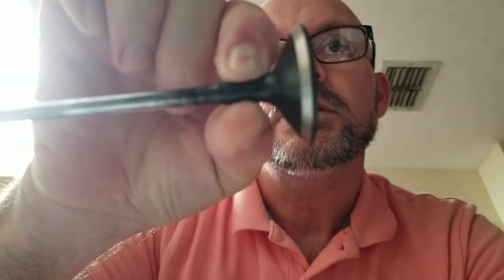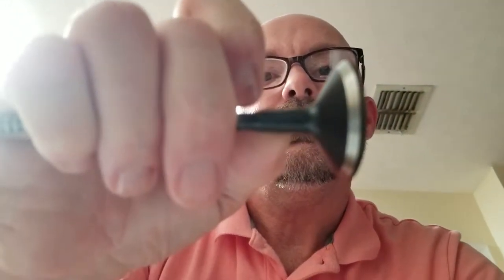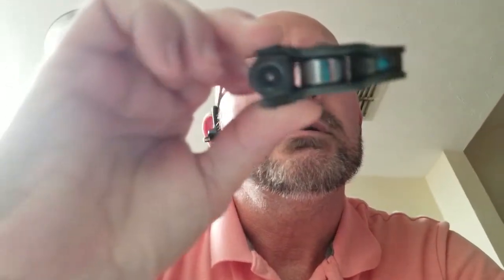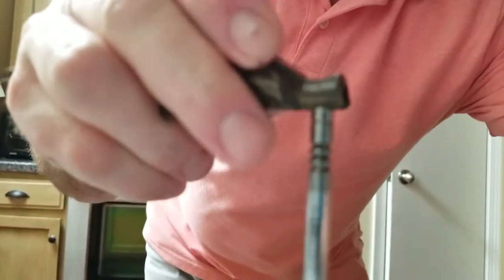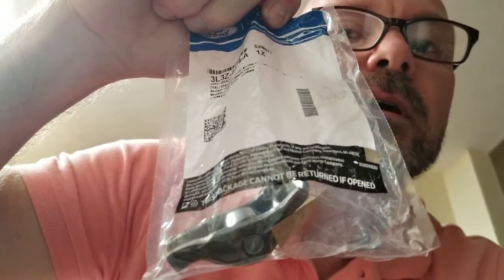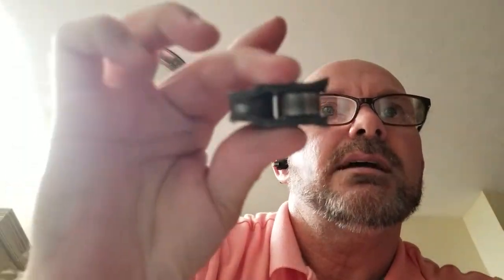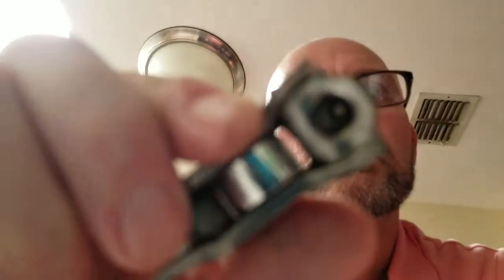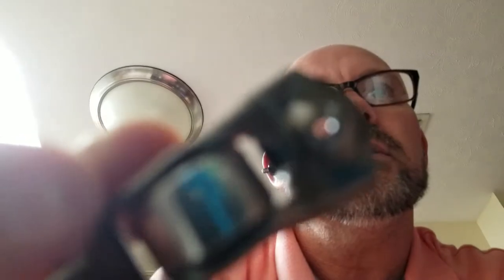Camshaft Followers, check your parts well.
Recently purchased some cam followers for the 4.6 3V from the local Ford dealer and found a major flaw. The oil hole that sits upon the lash adjuster is not there. By this I mean they did not drill it out, the hole that is supposed to squirt oil onto the camshaft lobe is not open. I found this right at the parts counter, told the guy and then pulled 8-10 of them off the shelf and found that all of them suffered from the same manufacturing defect, this can and would be a costly issue if you do not or did not check parts and just slap them on there. So, check each and every part before installation.